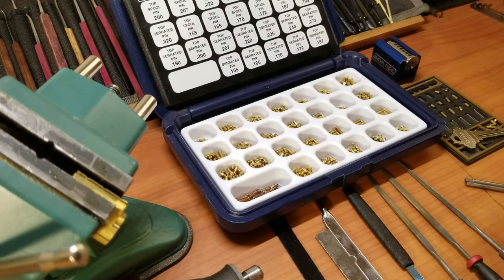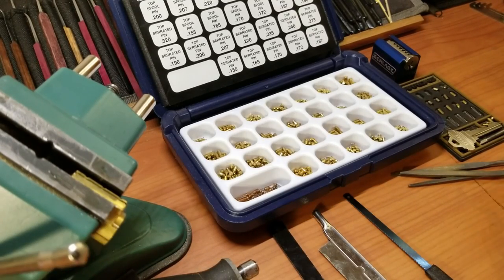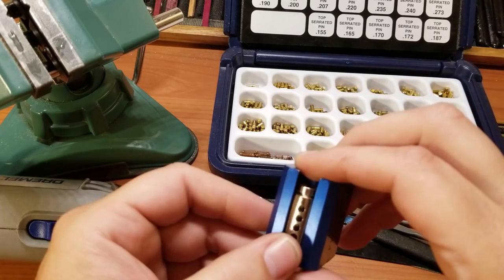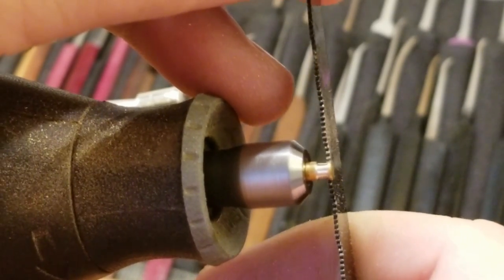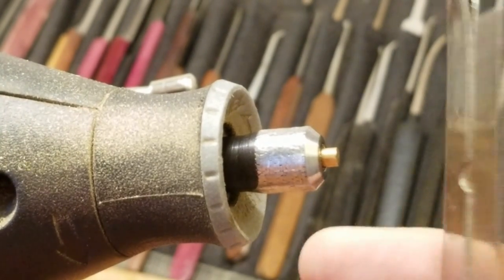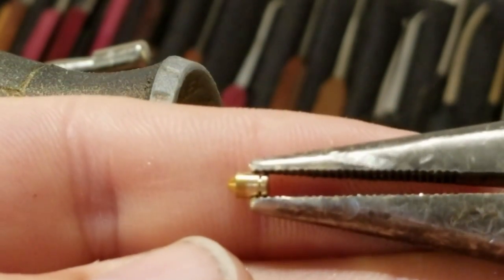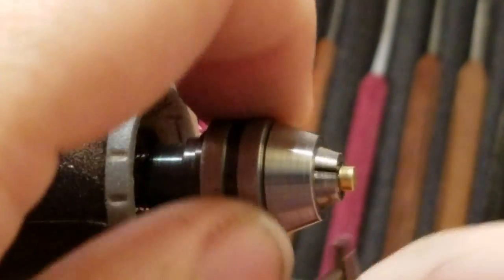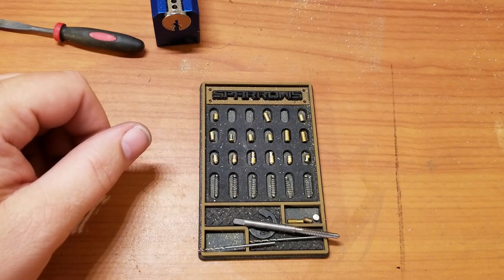(374) How to Make a Challenge Lock - Part 2 (basic pin making)